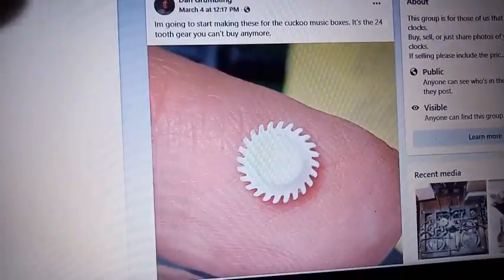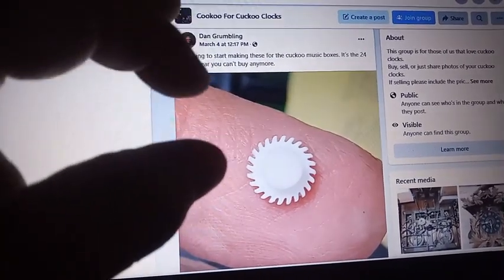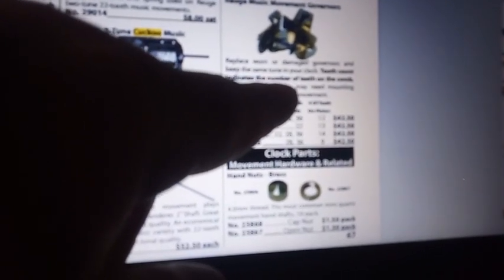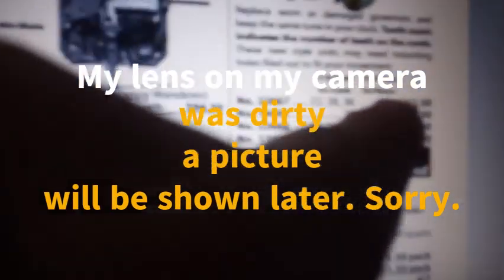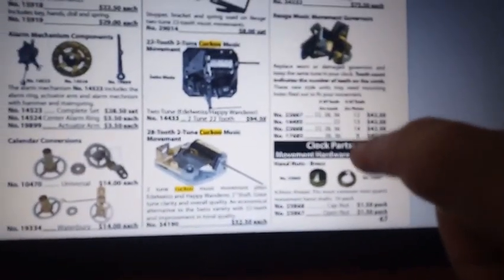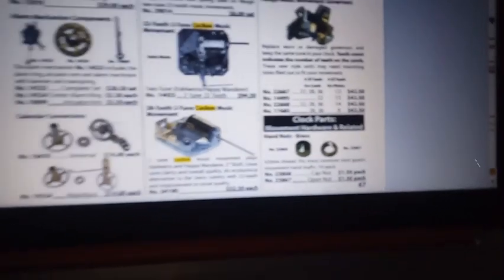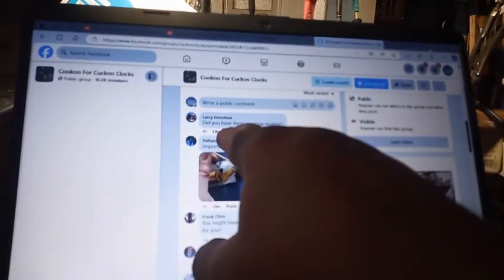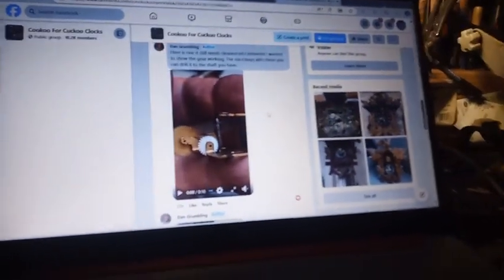Discussing the plastic wheel on the musical governor of cuckoo clocks.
In this video I am showing you that before you purchase any plastic wheels to replace the cracked wheels that you have on your music box that you need to understand what to look for.

The following video of mine discusses the difference between a wheel and a pinion gear: